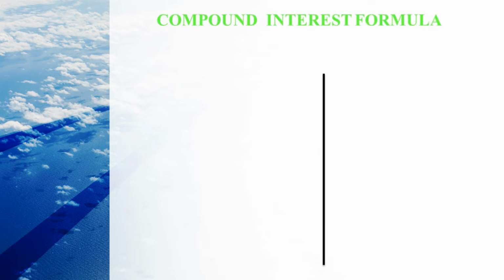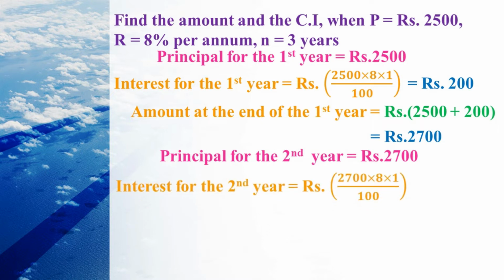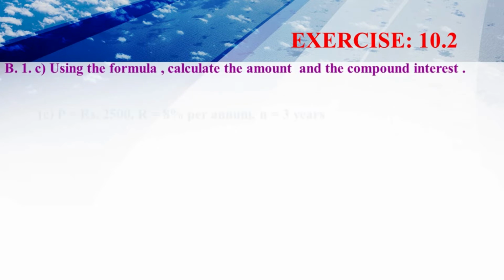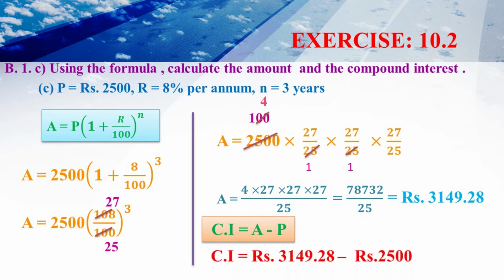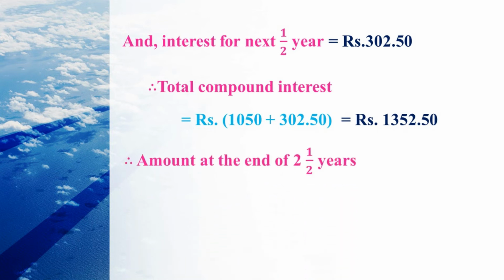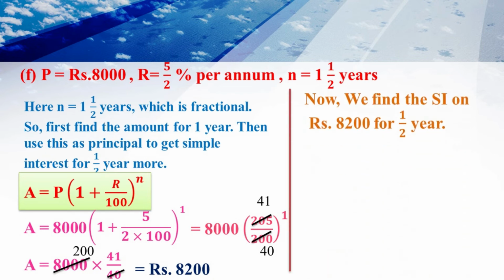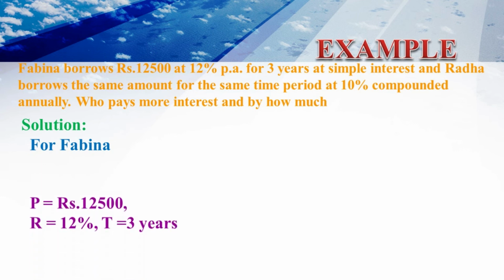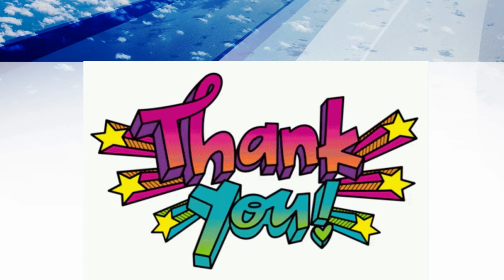8th Maths Chap.10 Compound Interest Ex.10.2 Part - 1